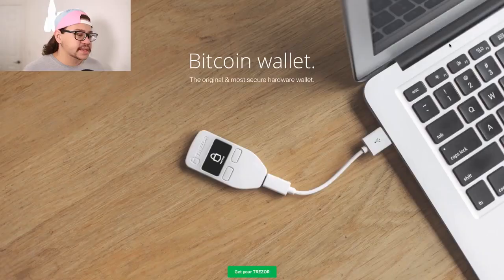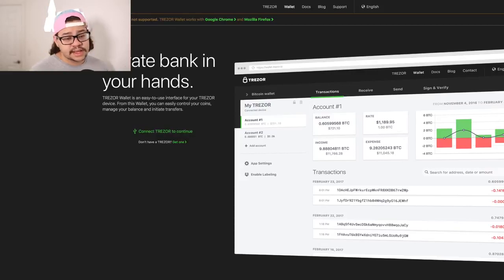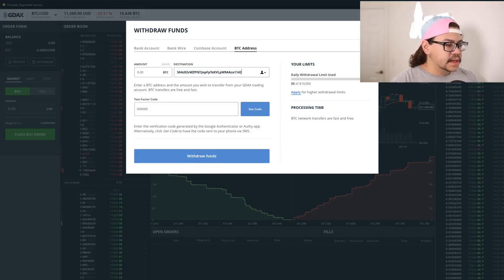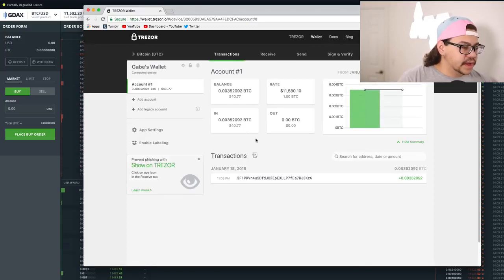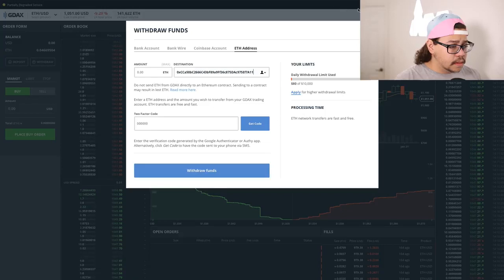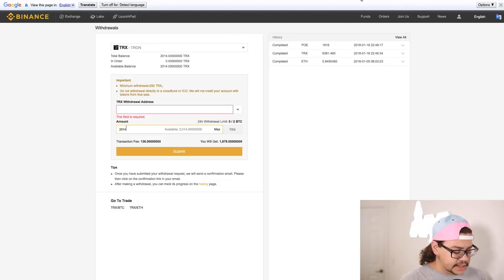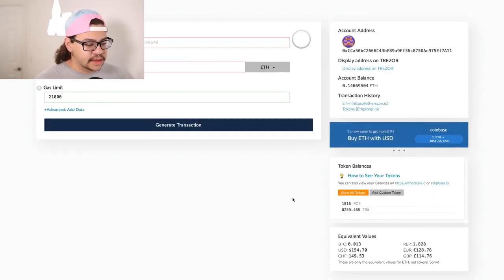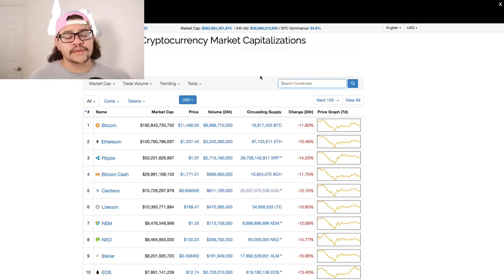How to use Trezor Wallet to save Crypto Currencies BTC ETH DASH TRX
Top 3 Hardware Wallets To Store Your Cryptocurrency!

Video used under CC belong to : Crypto with Gabe